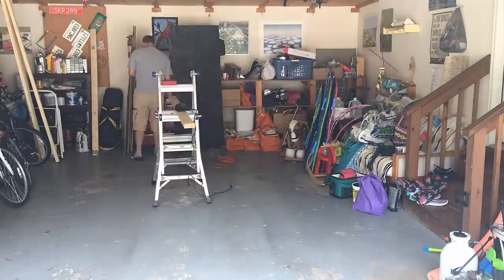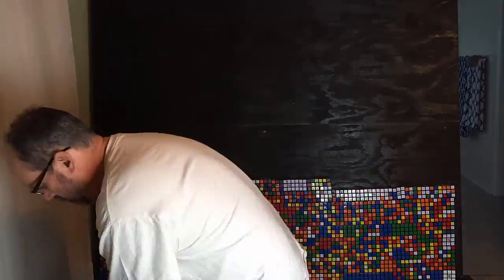Rubik's Cube Mosaics - 600 cubes!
Congratulations to Josh DuFore on winning the drawing for the Wancher Ink.

Answers:
1.  Pelikan
2.  Platinum
3.  Pilot
4.  Sailor
5.  Nock Co.
6.  Ryan Krusac Studios
7.  Montblanc
8.  Visconti
9.  Newton Pens
10.  Parker
11.  Tactile Turn
12.  Kanilea Pen Co.
13.  Edison Pen Co.
Bonus - Brad and Myke from The Pen Addict Podcast (Art by Alexander Kramer)